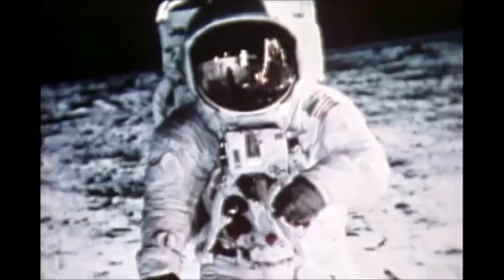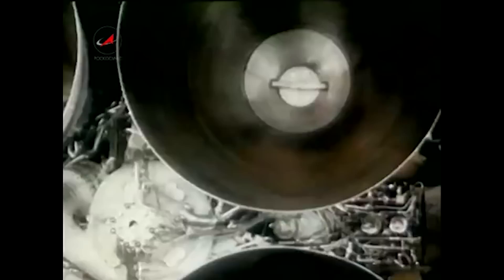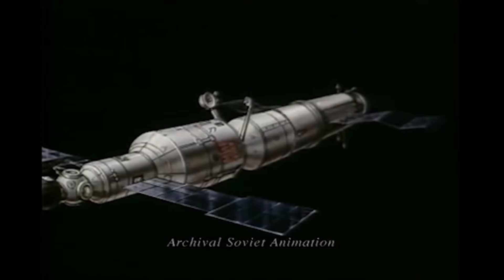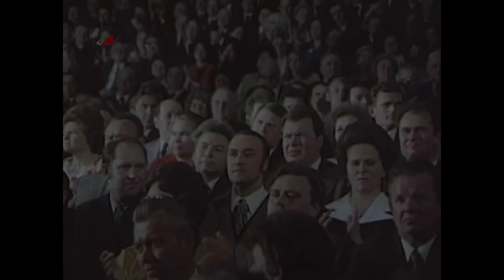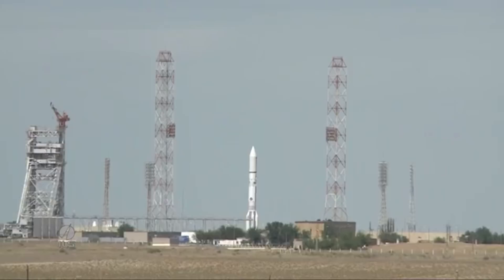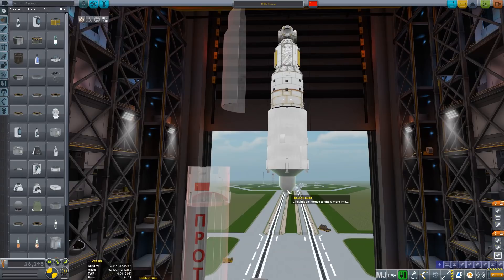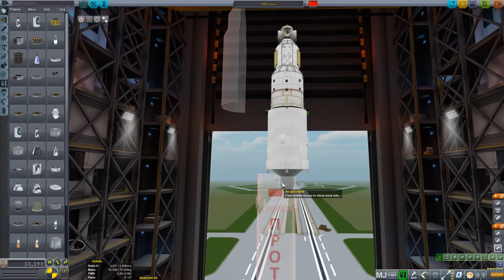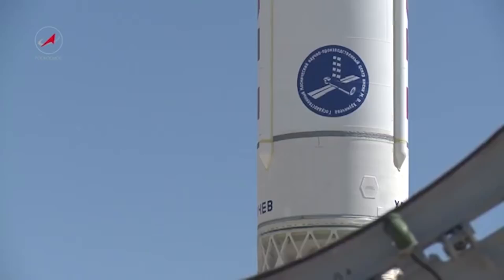Mir - Episode 1 - The Core Module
In the first video in a new series about the Mir Space Station, I try my hand at a bit of narration rather than just text. In this video I describe the origins of Mir and some of the development before we witness a quick night launch of the Proton with the Mir Core Module in tow.

Animations: Kerbal Space Program 1.1.3 (with the following mods: AIES Aerospace, AnimatedDecouplers, BahaSP, CameraTools, CommunityResourcePack, DistantObject, DMagicScienceAnimate, EngingeGroup Controller, EVE, FASA, FAR, Firespitter, Docking Sounds, JSI, KAS, Kerbal Engineer, KerbalJointReinforcement, Kerbaltek, KIS, Kopernicus, KCSwitcher, Launchers Pack, MagicSmokeIndustries, MechJeb2, ModularFlightIntegrator, NAR_MEM, OLDD, Planetside, ProceduralFairings, Proceduralparts, RCS sounds, realchute, realheat, realismoverhaul, realplume, realscaleboosters, realsolarsystem, renentryparticleEffect, RSS dateTime, RSS textures (HI RES), RSSVE, Scatterer, Science818, SM_Chite, SmokeScreen, SolverEngines, TantaresLV, TextureReplacer, ThunderAerospace, TriggerTexh, Tweakscale, Vapor Vent)